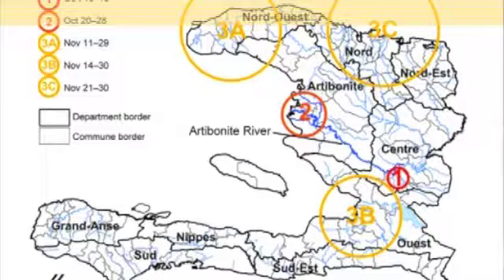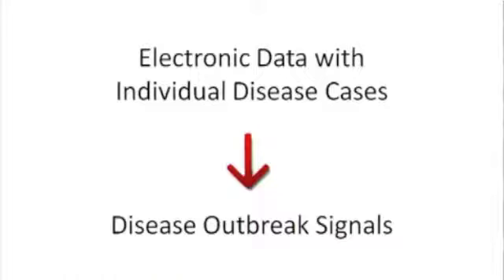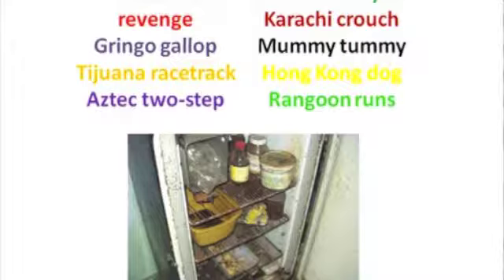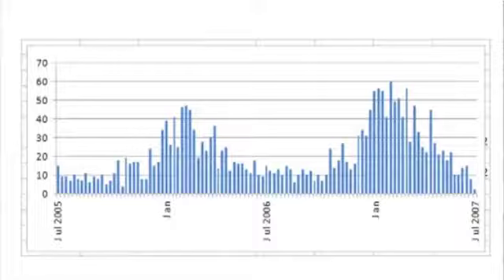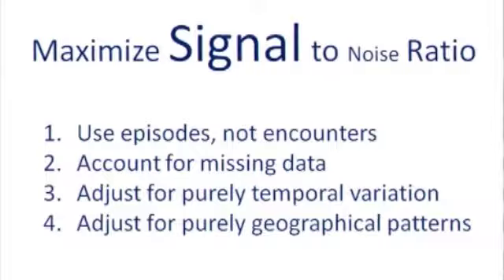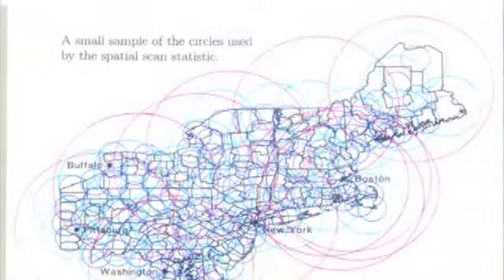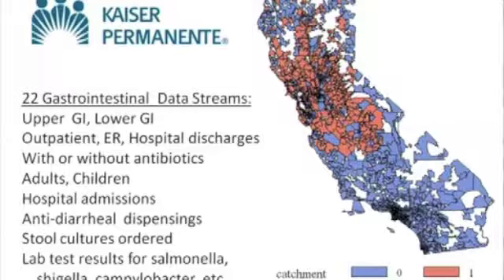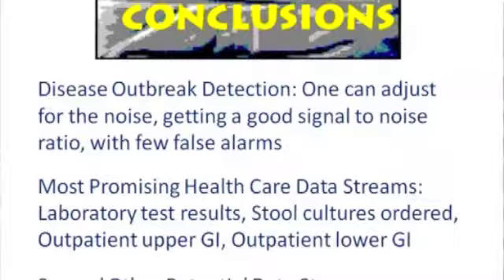DDD 2012: Martin Kulldorff: Rapid Fire Talk - Space-Time Outbreak Detection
Martin Kulldorff, Harvard Medical School
Space-Time Outbreak Detection
Rapid Fire Talk: at 2012 Digital Disease Detection Conference